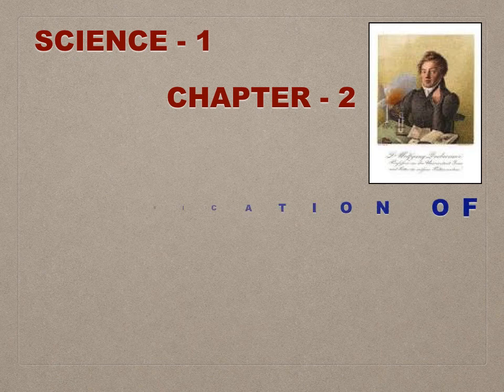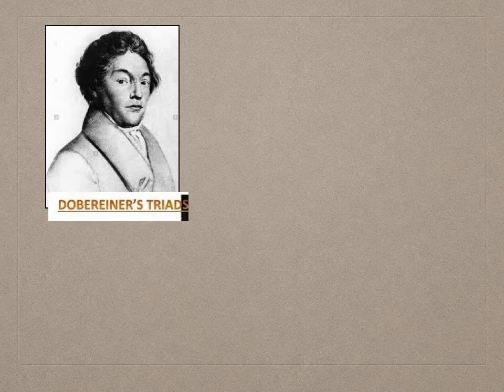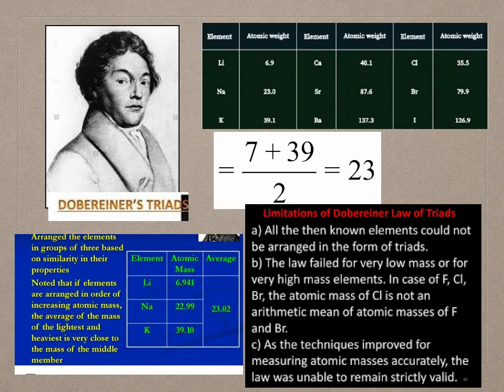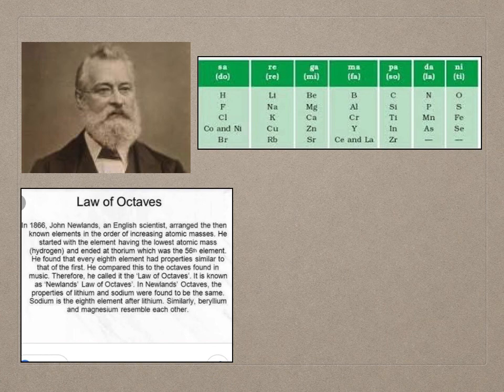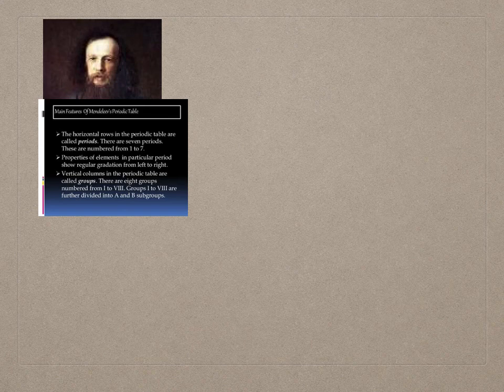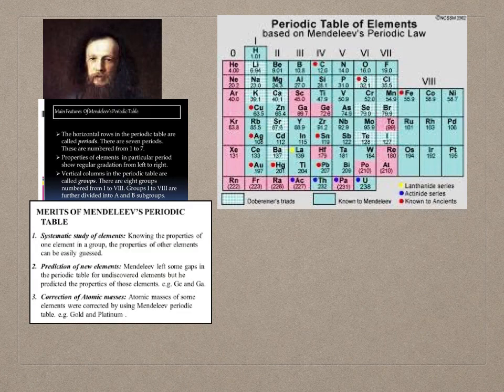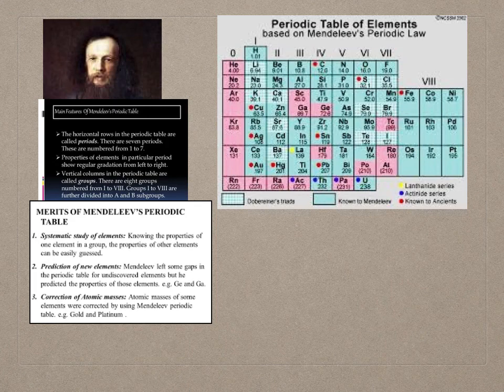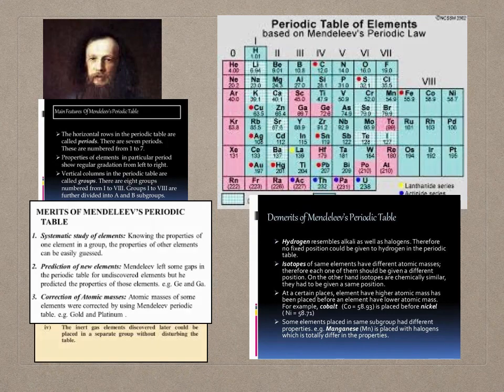Std: X: Science-1: Chp 2: Periodical Cassification of elements: Part 1.